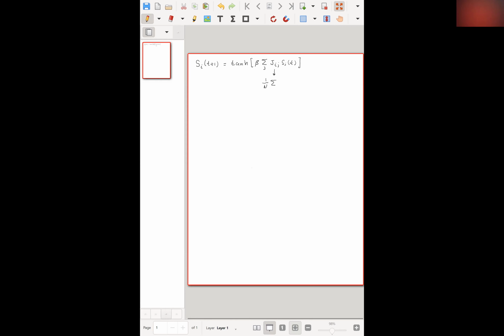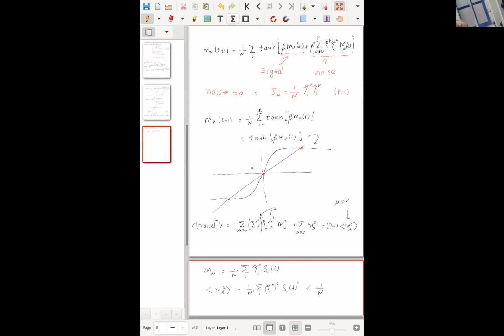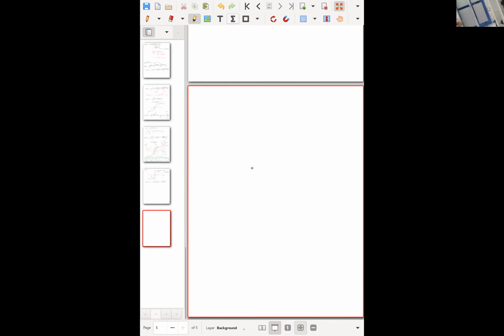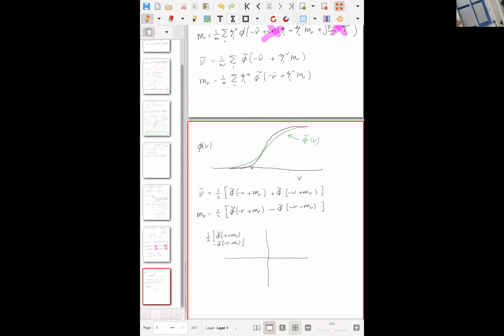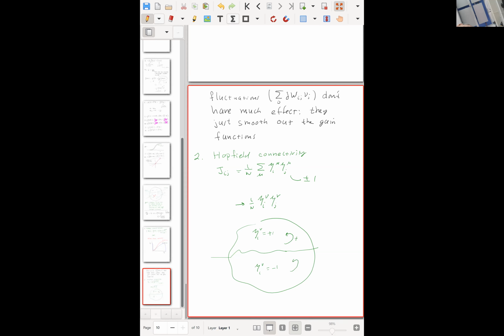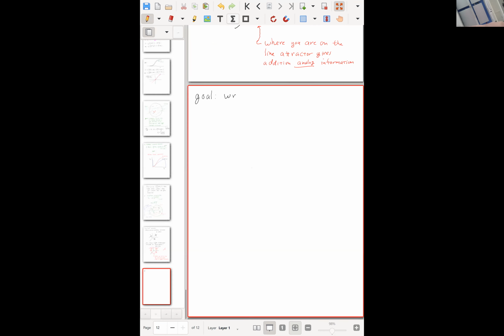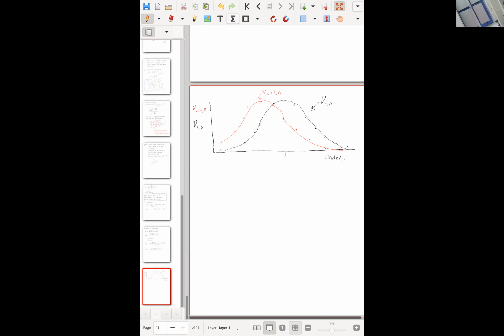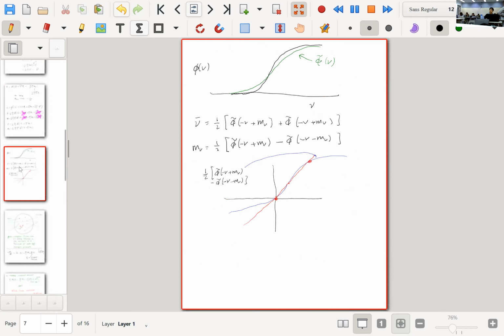Hopfield networks and start of line attractor networks.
A closer look a the role of signal and noise in Hopfield networks, and an introduction to line attractor networks.